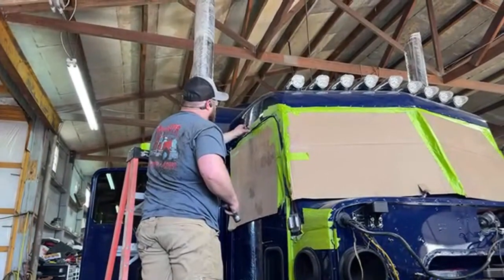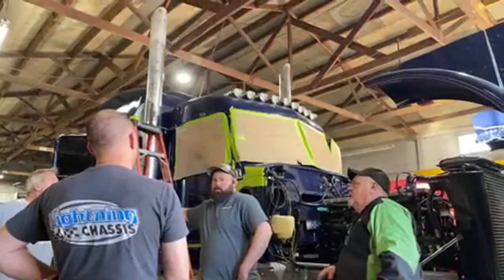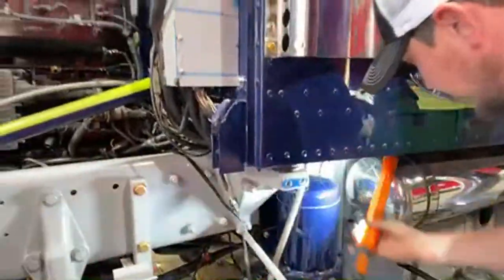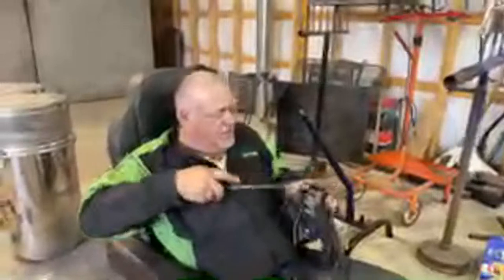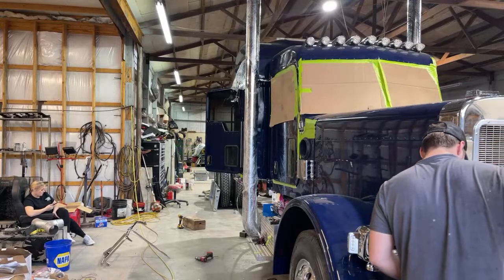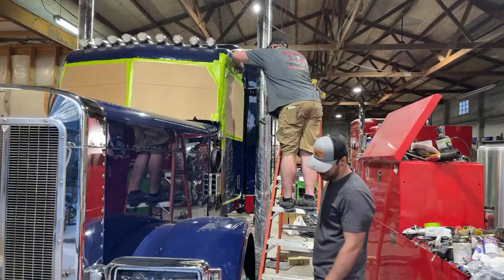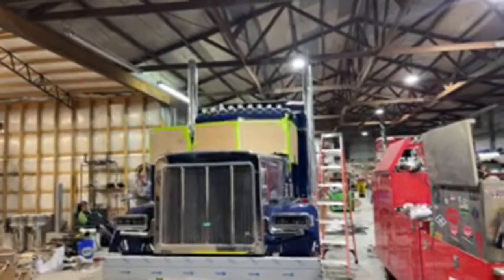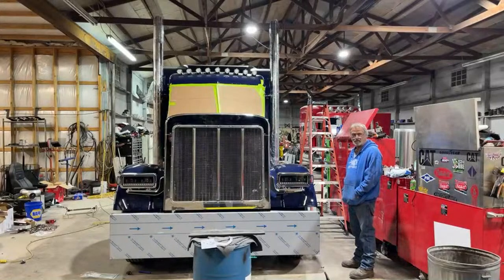SH Tube USA is live!